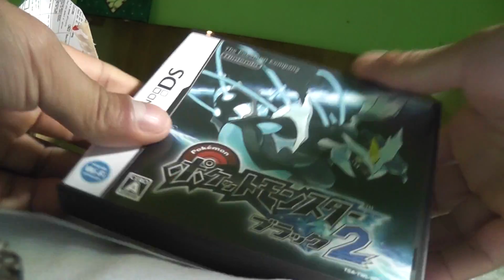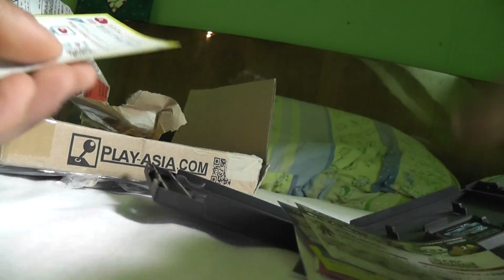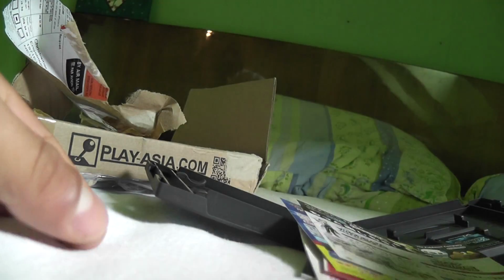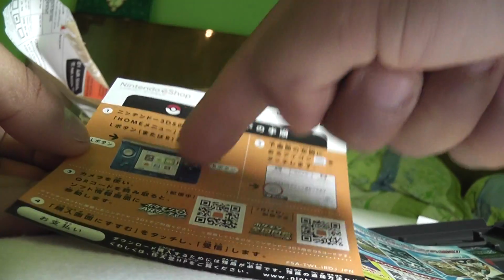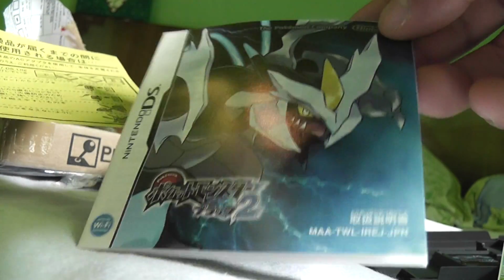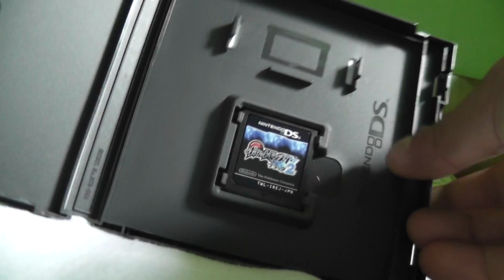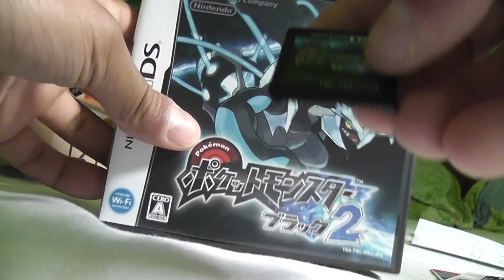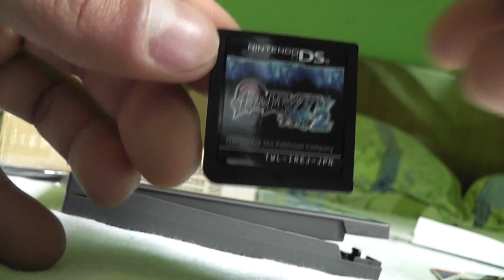Pokémon Black 2 Japanese Version Unboxing! Part 2